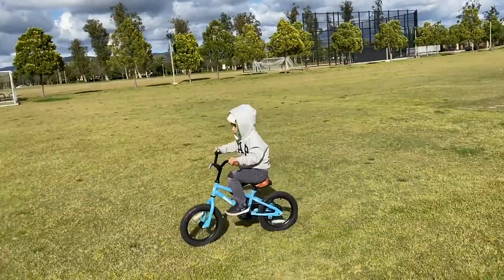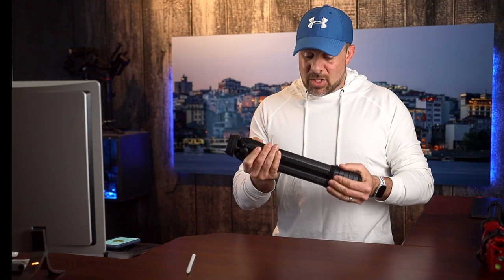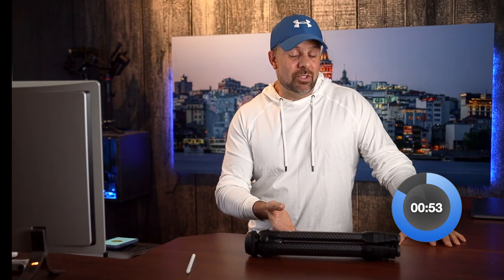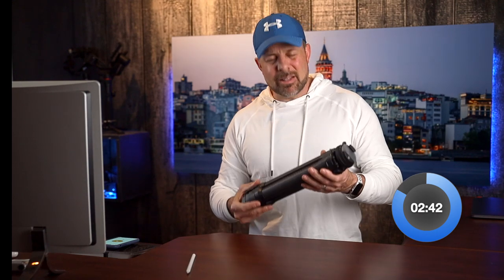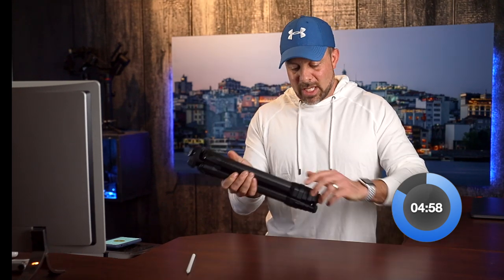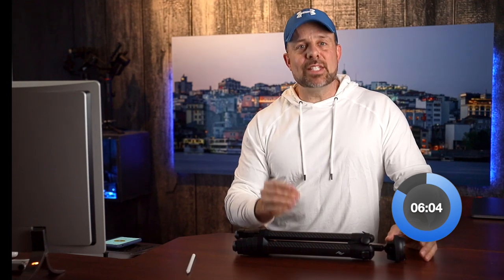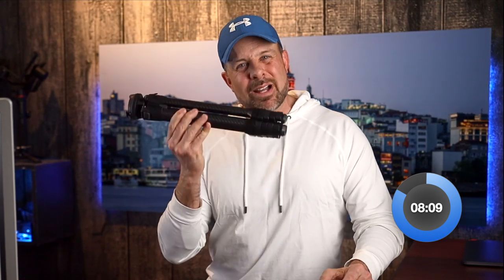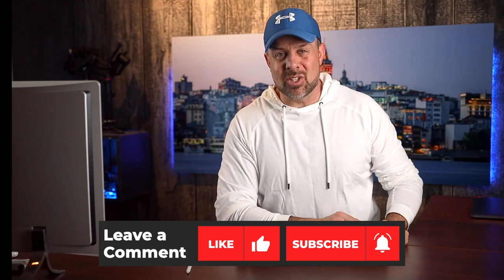Smallest Travel Tripod the Winner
Smallest Travel Tripod the Winner after  years and years of searching.  I’ve traveled around the world a lot in 2019, and I had ONE tripod with me AT ALL TIMES - the Peak Design Travel Tripod. That was a prototype model, and now I have my hands on the real deal. In this quick review, learn about the features that make this one of the best smallest travel tripods I’ve ever owned. Also tune in to get the details on our current giveaway, which includes TWO GoPros and other awesome prizes!

My Gear:

2nd Best Camera
Favorite Lens
70-200mm Awesomeness
2nd Favorite Lens

1. Like this video
2. Comment on this video (and as many other videos on this channel as you want for additional entries) after watching it in its entirety. People spamming our comments will be disqualified. Be sure you watch the entire video all the way through before commenting on it! Comments must be made within 30 days prior to the giveaway expiration date.

That’s it!

A total of four (4) winners will be chosen from the comments on four (4) randomly selected videos from our channel. We will announce the giveaway winners on the PhotographyTalk episode after the giveaway ends, so keep your eyes peeled for that video! Once we verify you as one of the winners, we will send your prize out to you!

By entering this giveaway, you agree to release YouTube from any and all liability related to this giveaway. Refer to YouTube Community Guidelines for additional details. See the PhotographyTalk Privacy Policy.